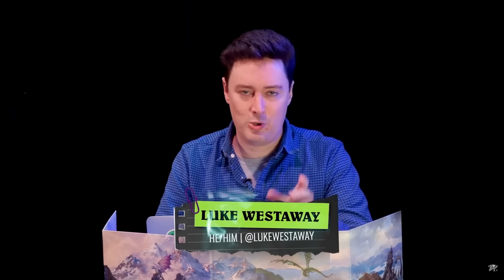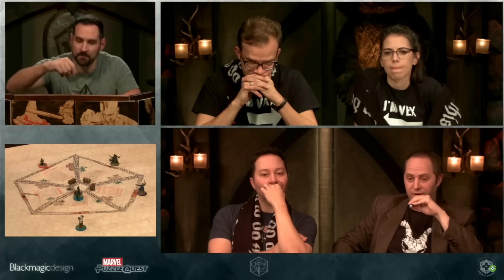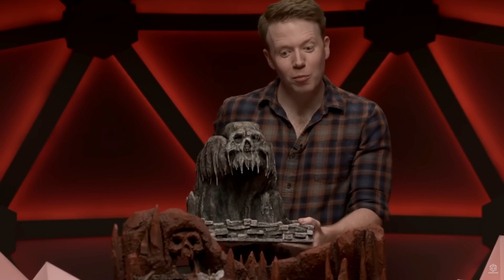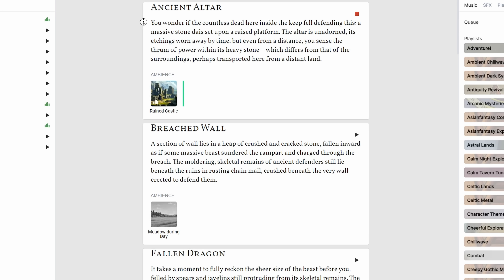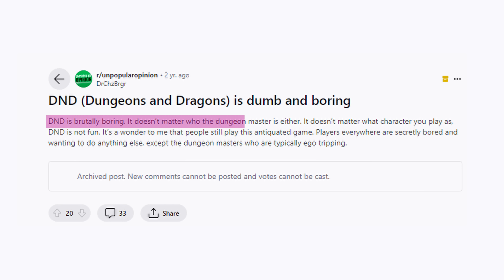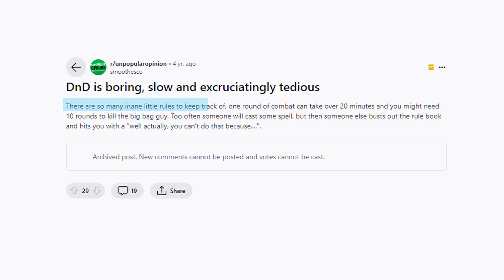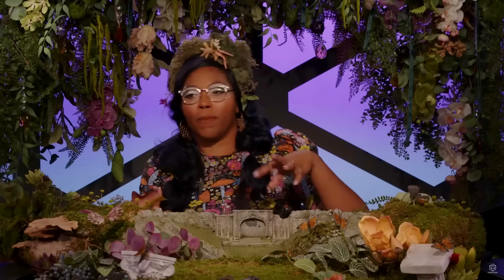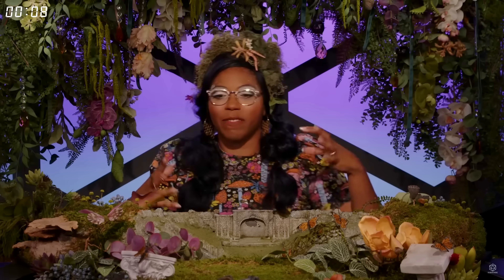How DnD DMs Keep Players Interested Longer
Learn different methods the DM's of criticalrole and dimension20 use to keep their D&D games fresh.

0:00 - Intro
0:17  - Oxventures Genius Idea
1:20  - Travis Willingham's Meta Game
2:25  - Brennan Lee Mulligans Unique Campaigns
3:10 - Dscryb
3:42 - Chris Perkins' No What Came Before
4:37 - D&D is just boring for some people
6:35 - Spread A Message
7:36 - Matt Mercers Item Hack
8:39 - Critical Role Shakes Things Up
10:17 - Aabria Iyengars Atmospheric Tip
10:52 - Always Be Learning